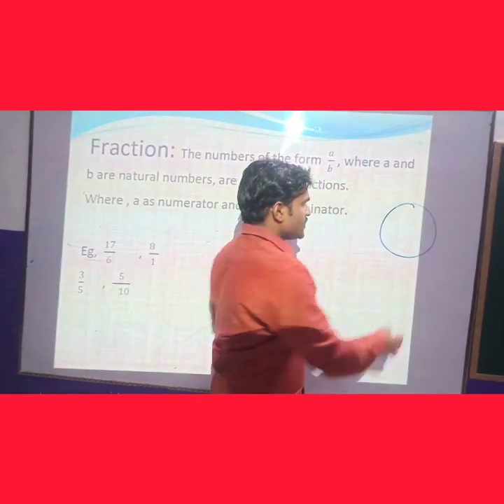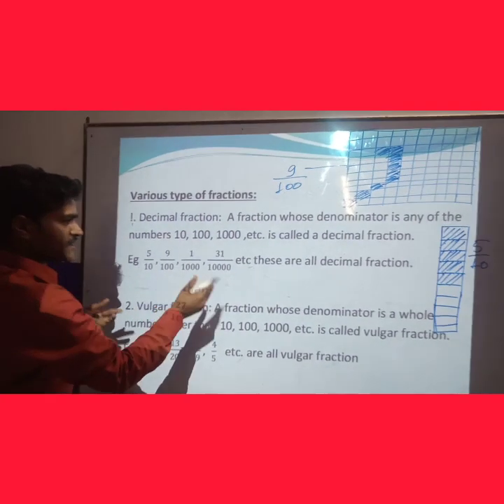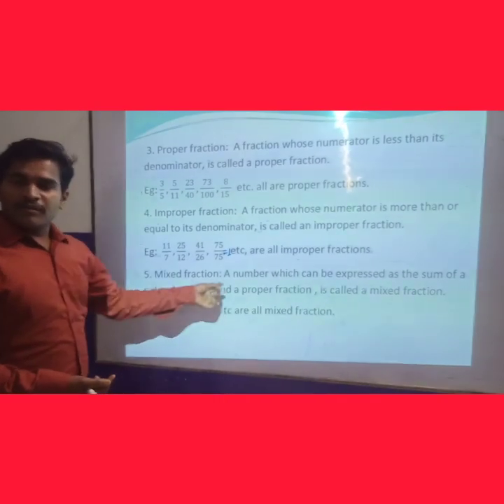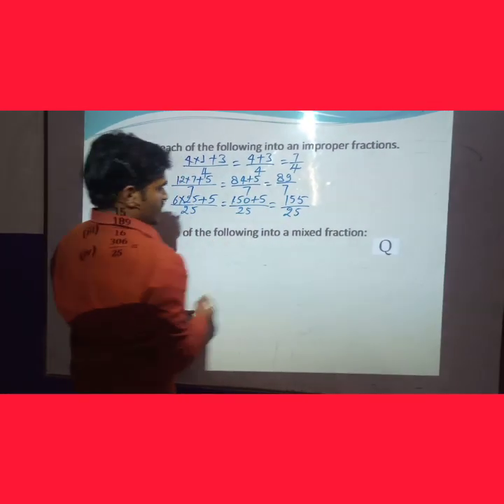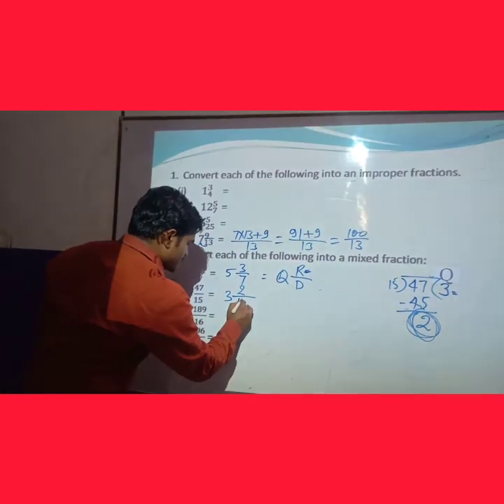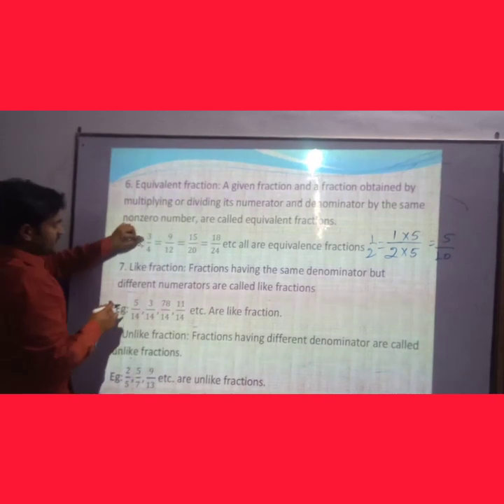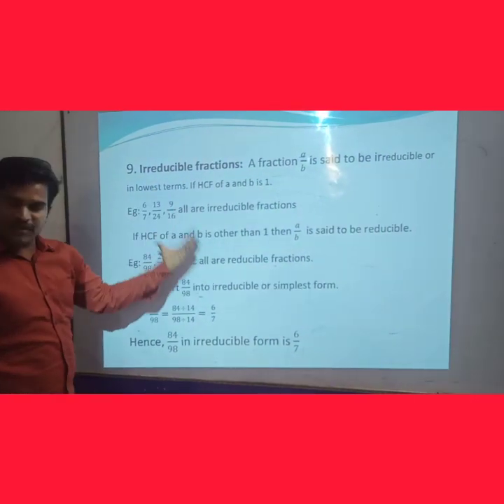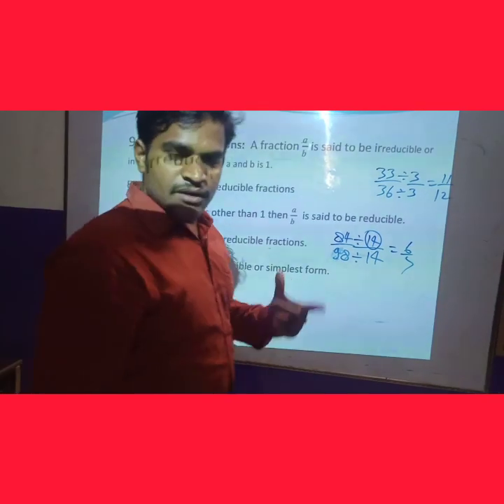Fractions part 1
Teacher 123 tutorial